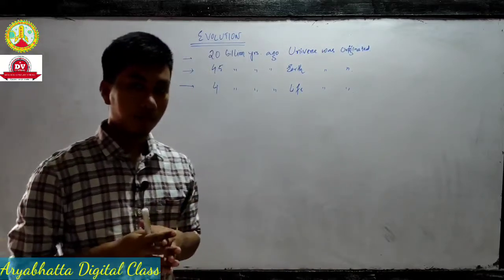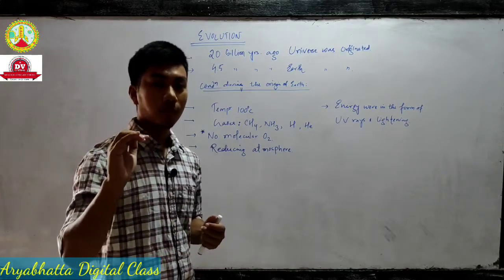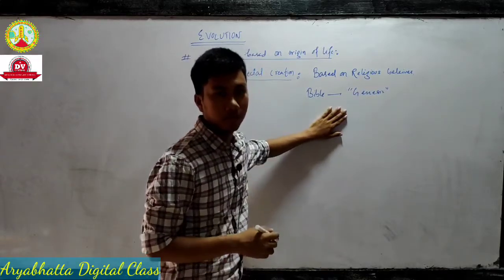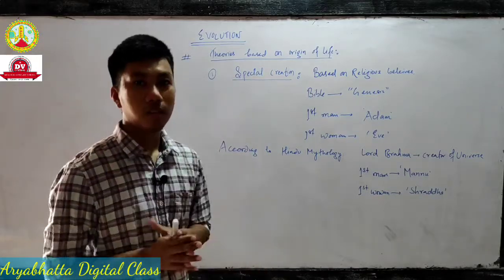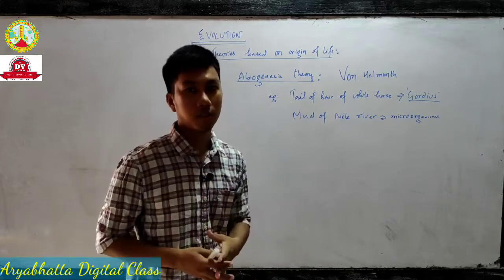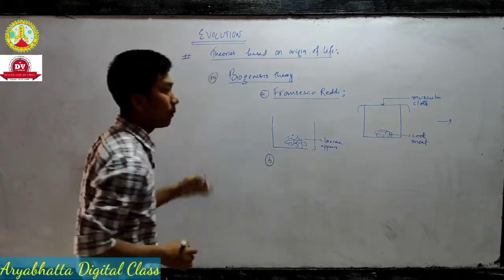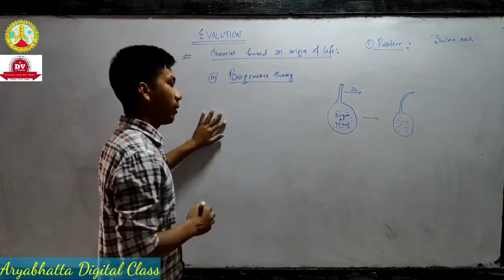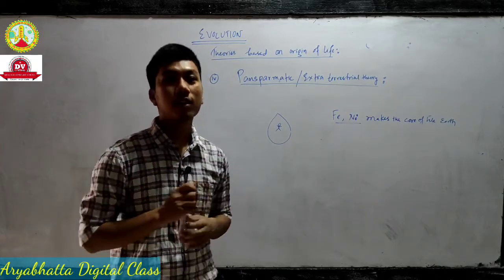Class 12 | Biology | Chapter 7 | Evolution | Lecture 1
Aryabhatta Digital Class: Introduction, Theories based on the origin of life